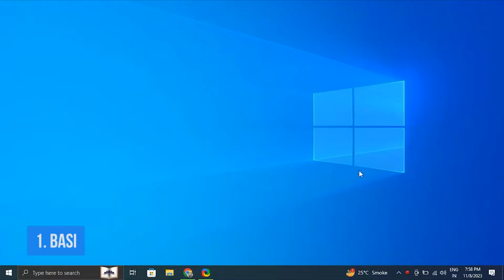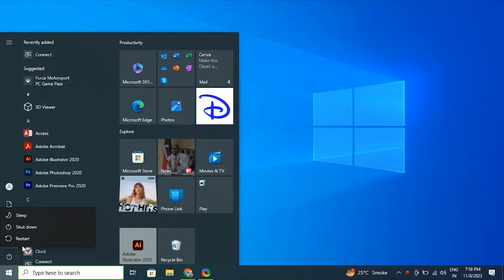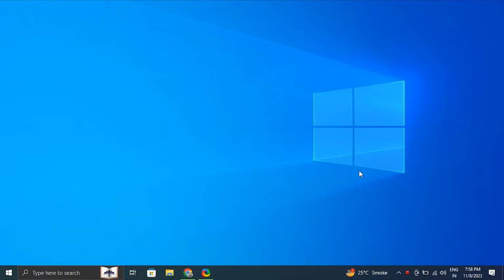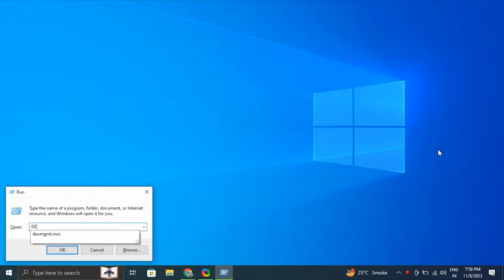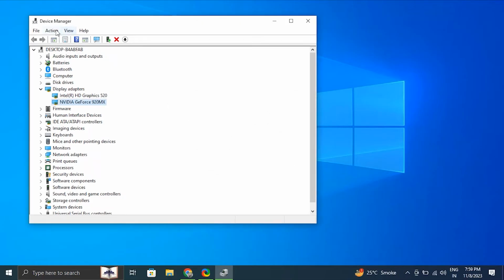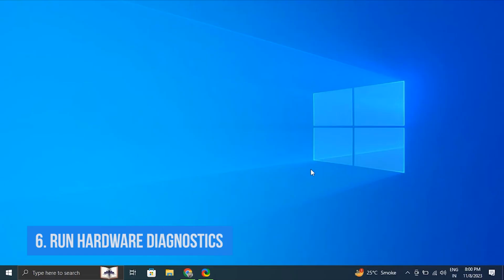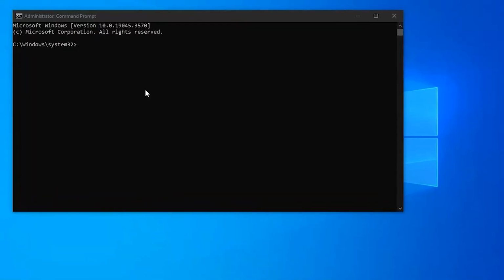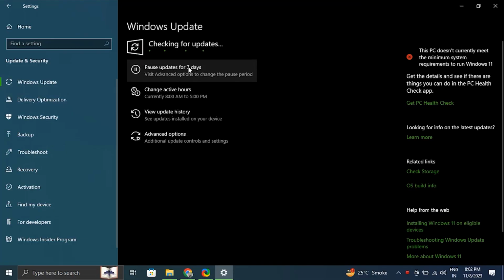How To Fix Checking Media Presence Error on Windows 11 / 10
Command prompt commands:
sfc /scannow

In this video, we will show you How to Fix Checking Media Presence Error on Windows 11 and Windows 10 if it is not working properly on your PC.

This fix is meant as an easy and quick way to Fix Checking Media Presence Error on Windows 11 and Windows 10. Usually, the “Checking Media Presence” problem occurs when your computer tries to boot from a CD/DVD or USB drive that is not recognized. This Fixes Checking Media Presence Error makes Windows running again but if this doesn't work, the recommendation is to first restart your PC after all the solutions and fixes, and then try reinstalling Windows. Meant for all current Windows versions: XP, Vista, Windows 7, Windows 8,  8.1, and of course Windows 10 and Windows 11.

Fixes covered in this video:
1. Basic Troubleshooting Steps
2. Restart Your Computer
3. BIOS Settings
4. Windows Startup Repair
5. Update Storage Drivers
6. Run Hardware Diagnostics
7. Run an SFC scan
8. Windows Update

Interested in our production gear? Here's what we use:
1. Screen Recording, ShareX: